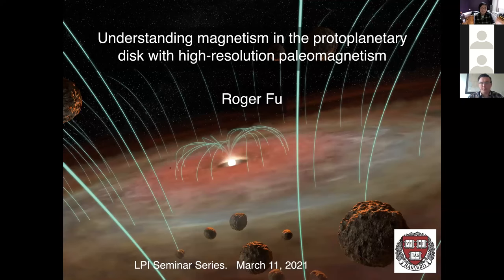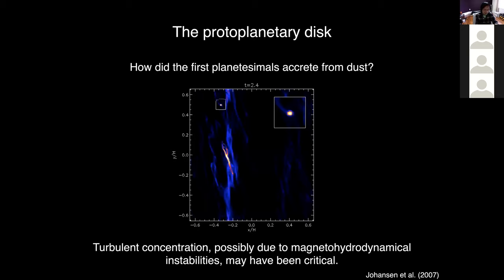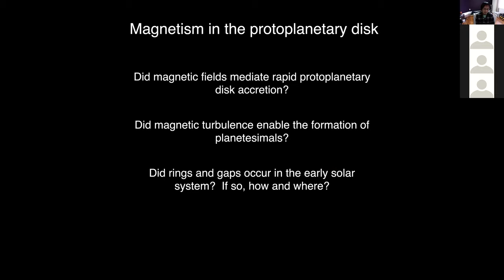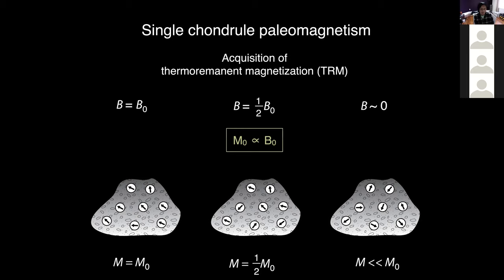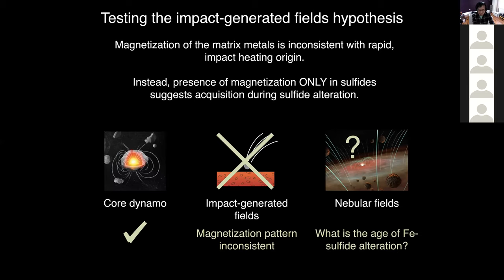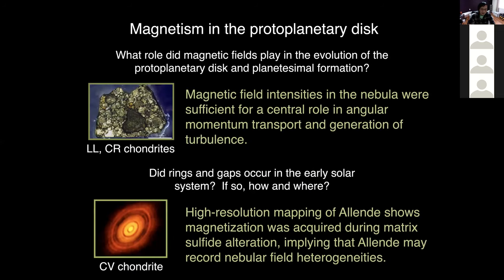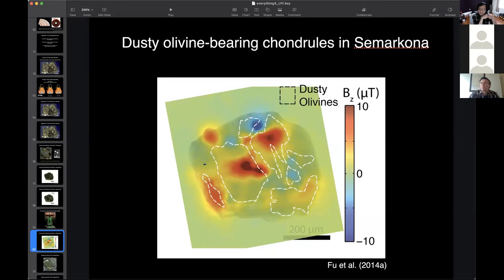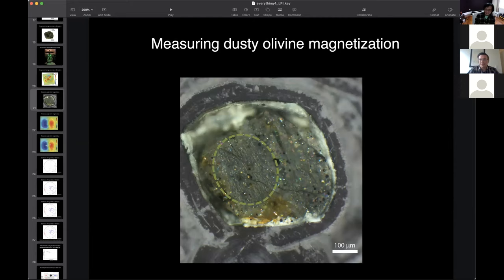Understanding magnetism in the protoplanetary disk with high-resolution paleomagnetism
Presented by Dr. Roger Fu, Harvard University.
Magnetic fields are thought to govern the lifetime of protoplanetary disks by mediating the inward accretion of gas. At finer scales, magnetic instabilities may have led to the formation of turbulent eddies where the first planetesimals accreted. In recent years, a series of paleomagnetic studies on meteorites have produced the first laboratory constraints on the intensity of magnetic fields in the solar nebula, thereby providing a direct test of theories regarding nebular and planetesimal accretion. Fu provides an overview of these experimental results, highlighting the role of new magnetic field imaging technologies and arguing that magnetic fields played a fundamental role in controlling nebular dynamics and may provide evidence for ring and gap structures in the solar nebula.